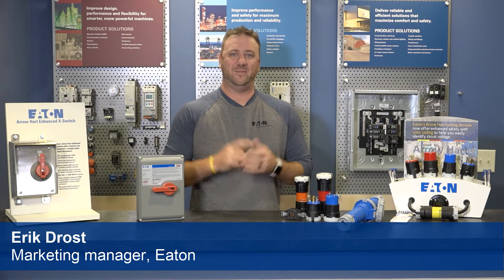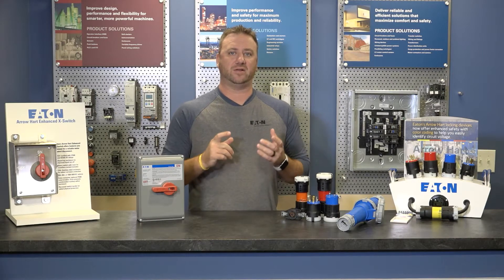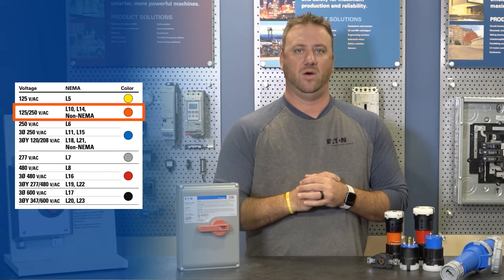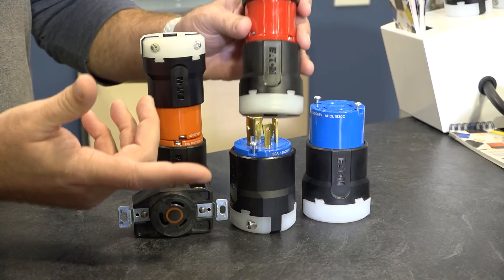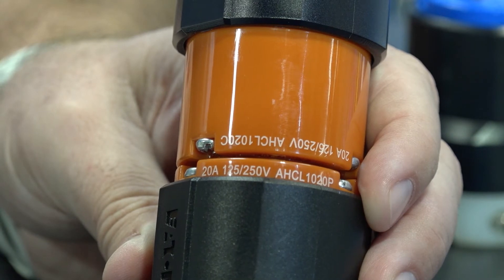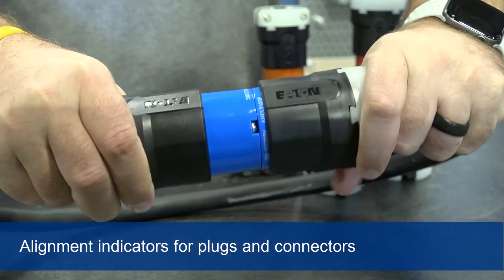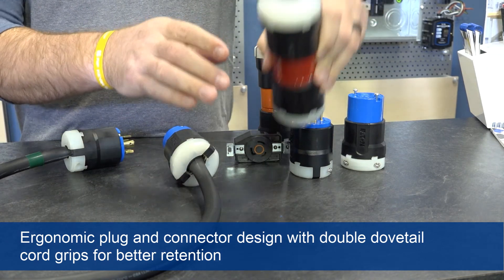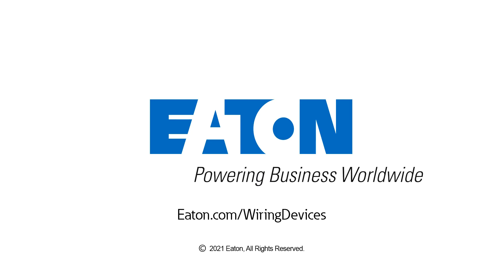Eaton Arrow Hart Color Coded Locking Devices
Features and benefits of Eaton Arrow Hart Color Coded Locking Devices